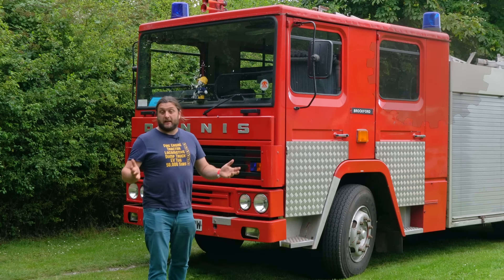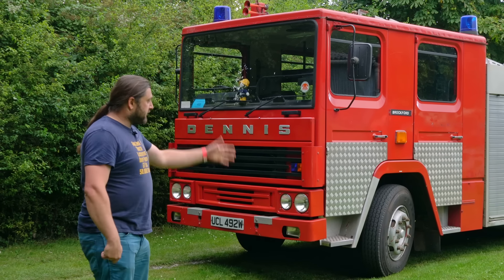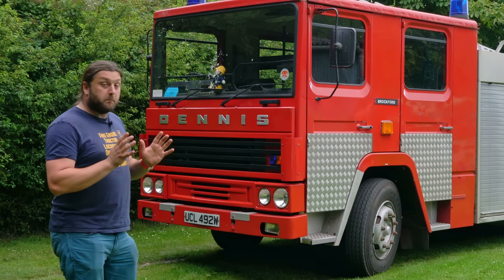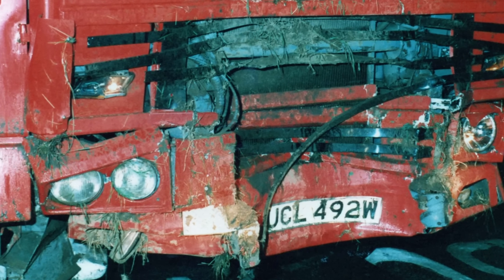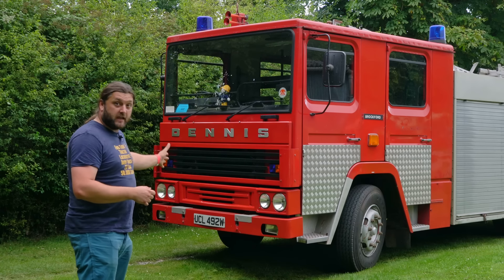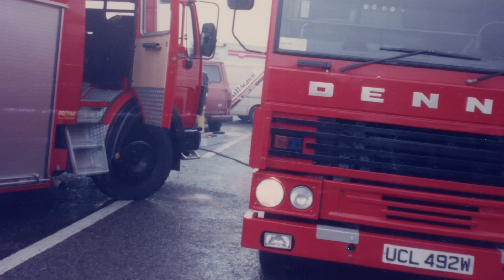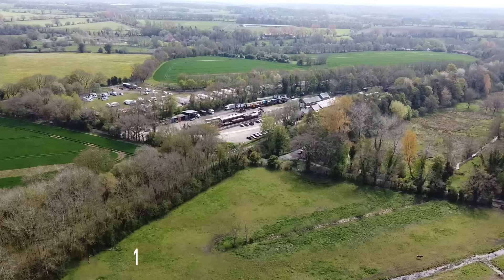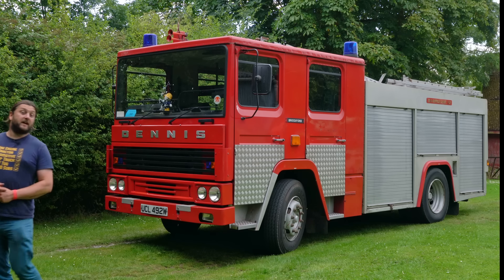My Fire Engine had A Crash!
Hello everyone,
Don't worry - this isn't recent - and if you want to see the machine for yourself, how about coming along to the LMM day at the Whitwell and Reepham Railway - check out the

A massive thank you to the Norfolk Fire Museum for sharing these images with me and allowing me to share them with you.

A video featuring, shot and edited by Lawrie